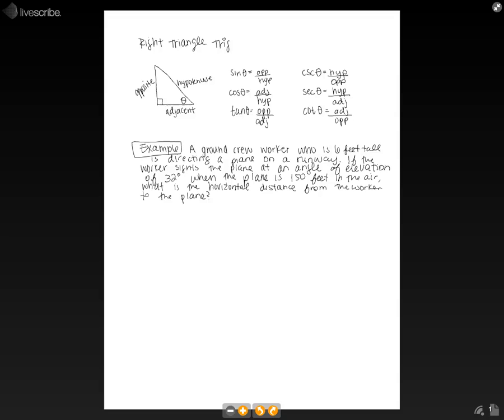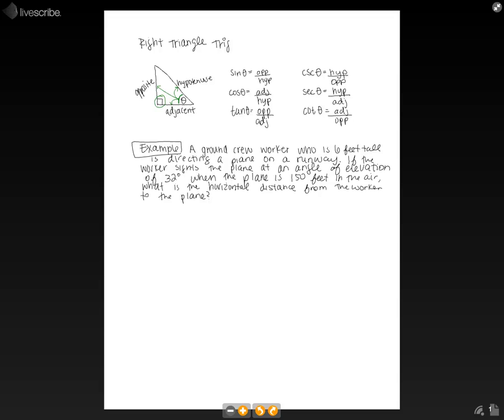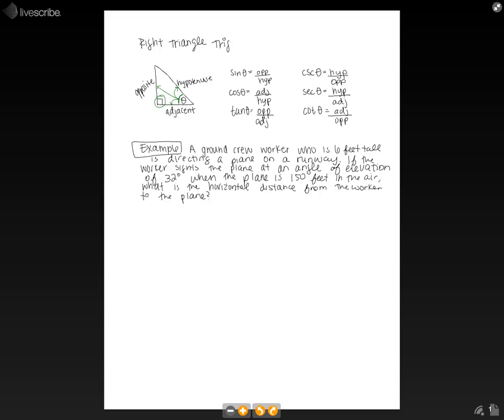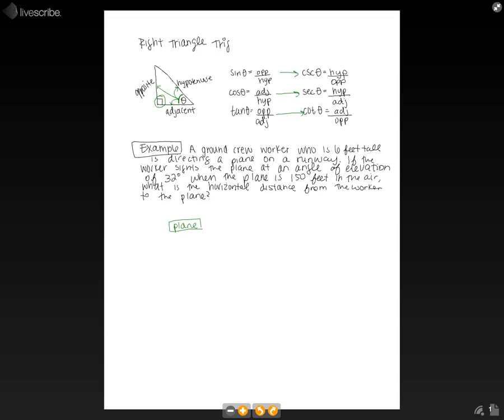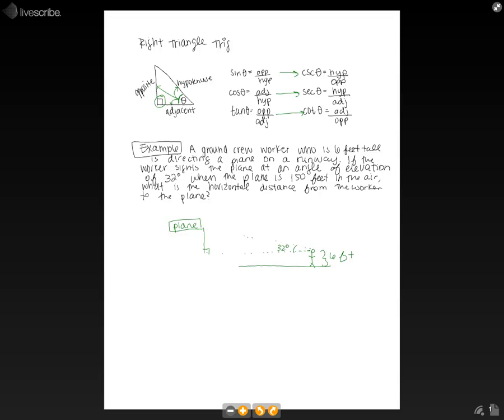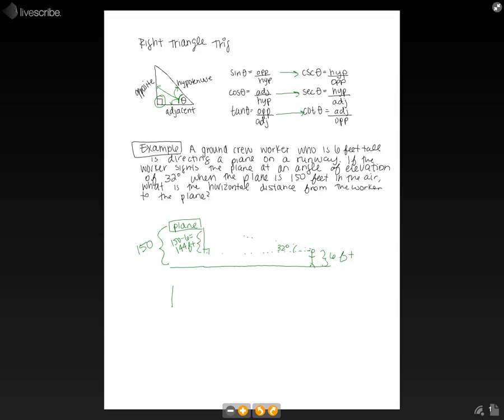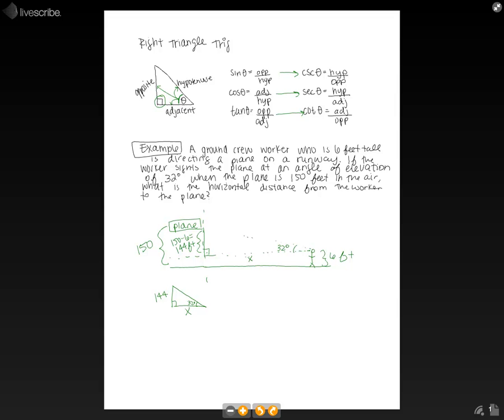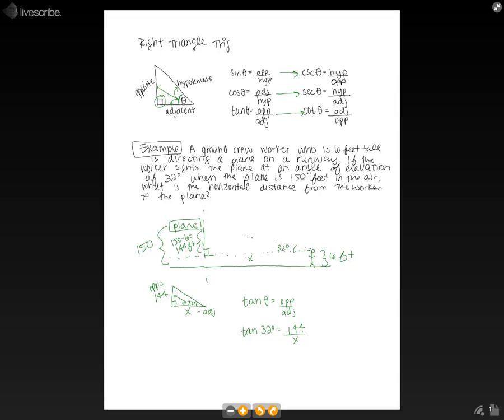Right Triangle Trigonometry